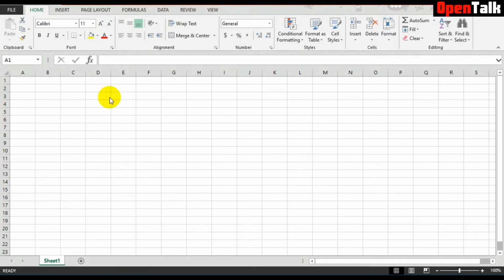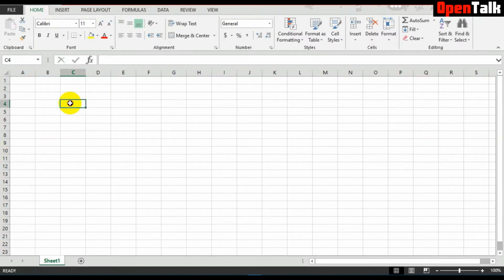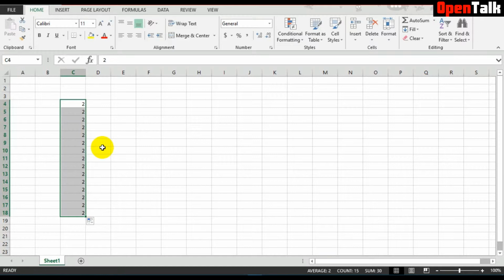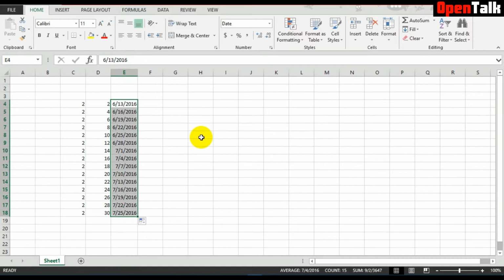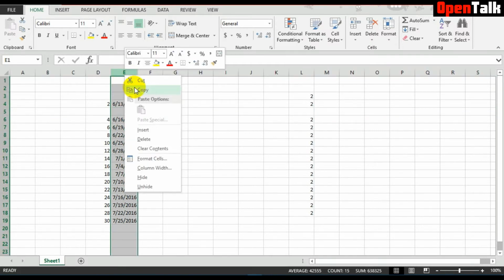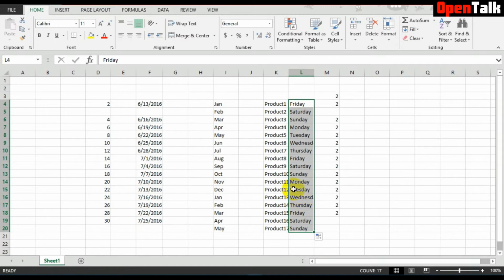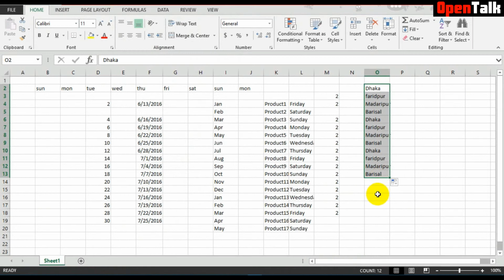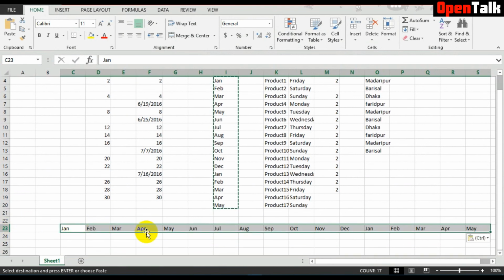Microsoft Excel Basic to Advanced - 01 Introduction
Microsoft Excel is one of the most popular software applications of all time. Hundreds of millions of people the world are using Microsoft Excel. In this course you will learn A toZ  of Microsoft Excel like:

How to select excel Cell, Row, Column  or range?

How to  Fill a Range | Move a Range | Copy/Paste a Range |

How to Insert new Row, Column?

How to hide column or row in excel?

how to hide cell in excell?